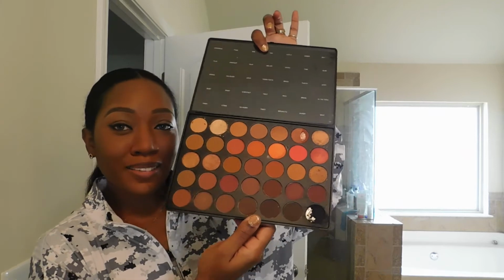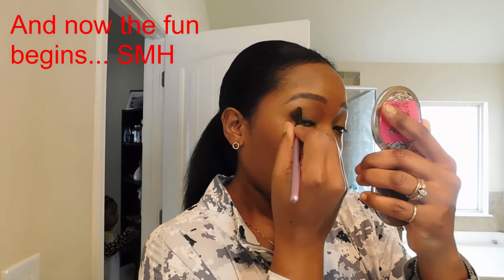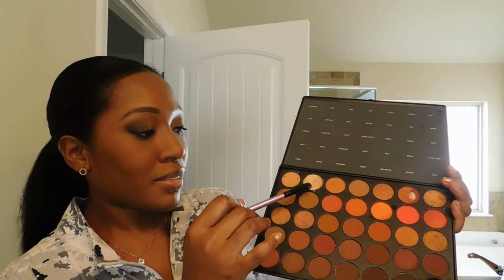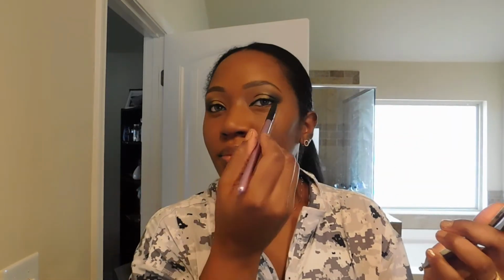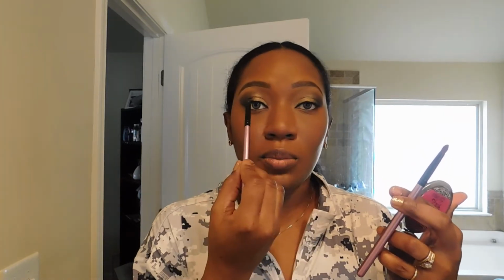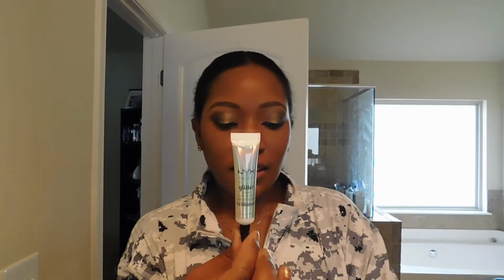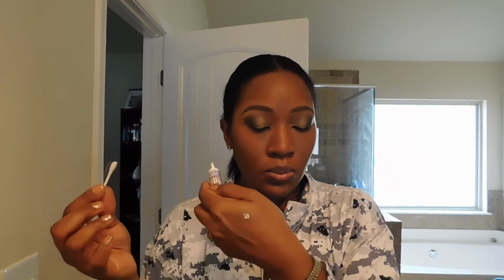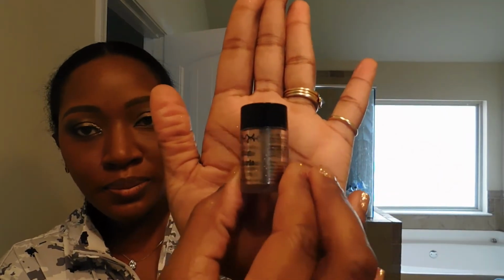Life take over my Tutorial (mental shutdown included)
Product List:
Morphe 3305 Second Nature palette
Porcelana Dark Spot corrector
Black Opal True Color Foundation stick (Hazelnut)
Black Radiance True Complexion Conture Palette (medium/dark)